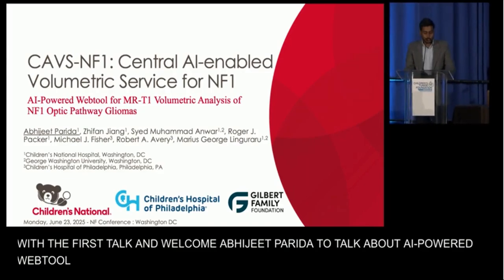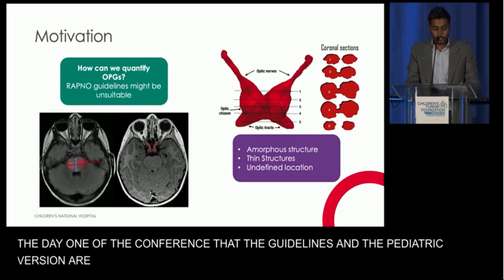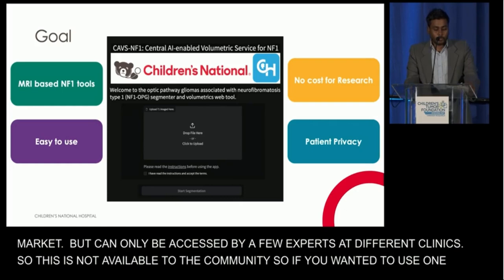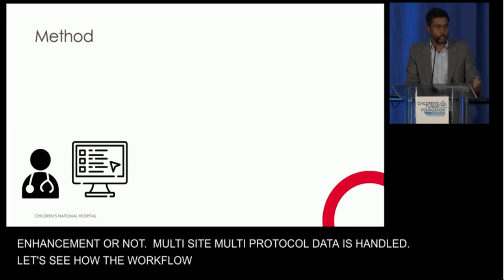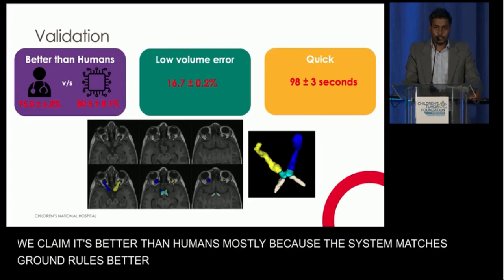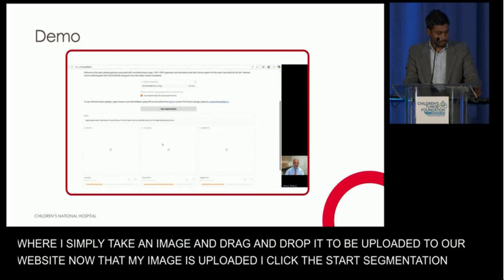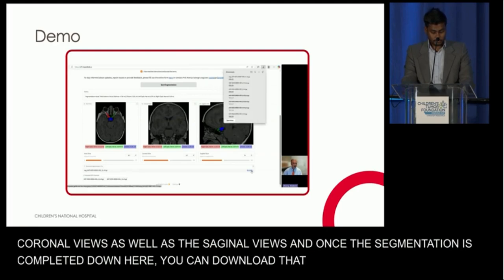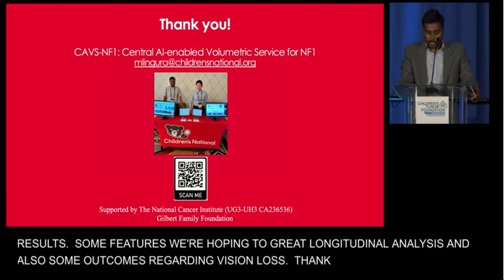CAVS-NF1 at the NF Conference 2025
The platform presentation given at the Children Tumor Foundations NF1 conference 2025 in Washington DC.